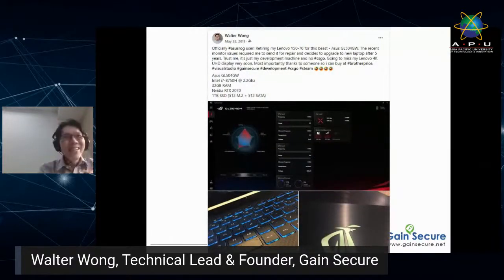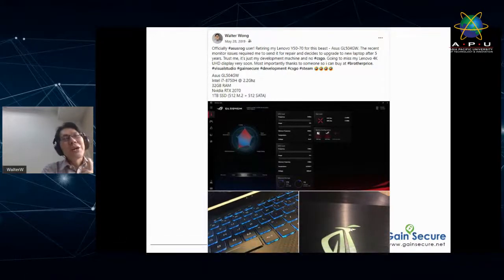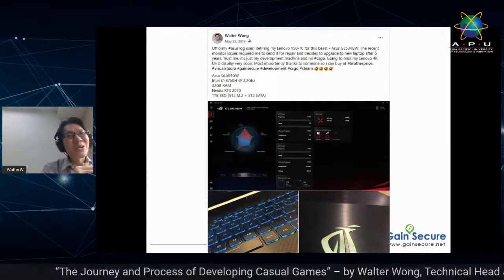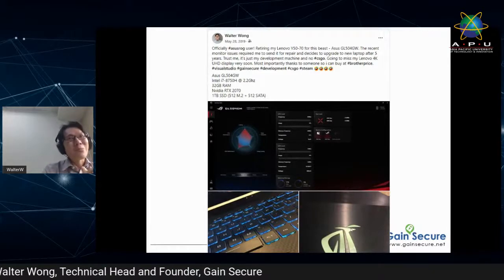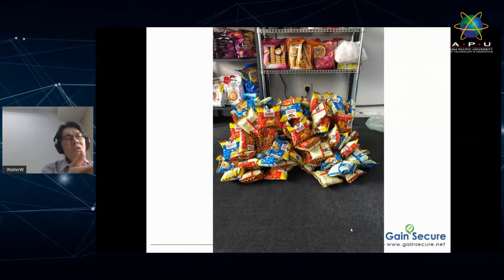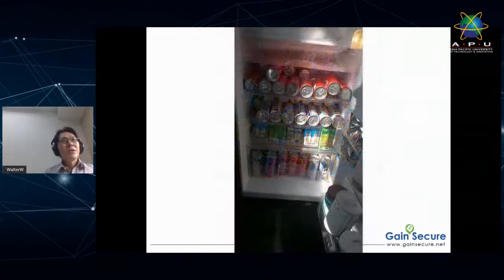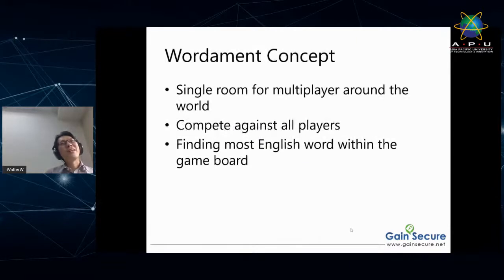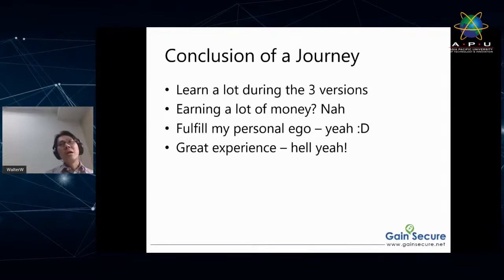"Journey and Process of Developing Casual Games" Webinar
An idea is just an idea without execution; in the journey of realising his dreams, Walter Wong, Technical Lead and Founder of Gain Secure, definitely has loads to share, as he brought his idea of a casual game to the Tokyo Game Show. Be inspired and learn from him as he presents his journey at our upcoming webinar.